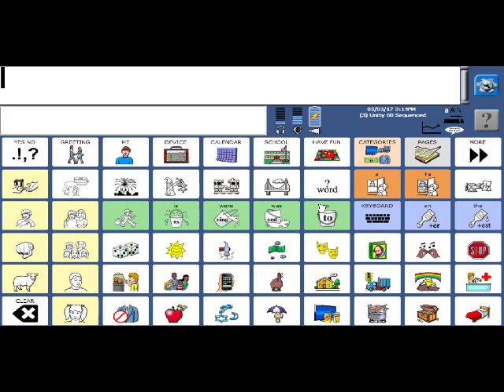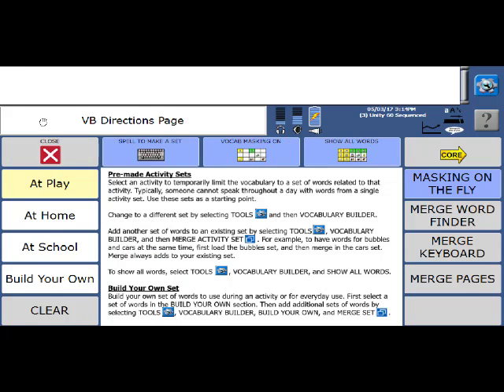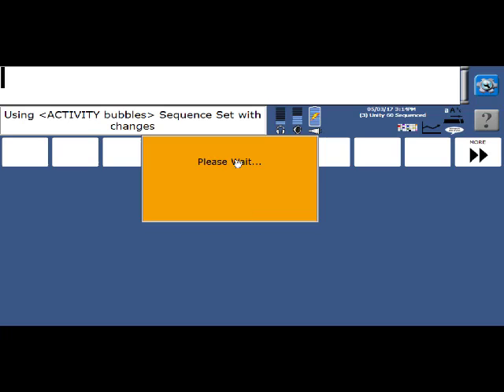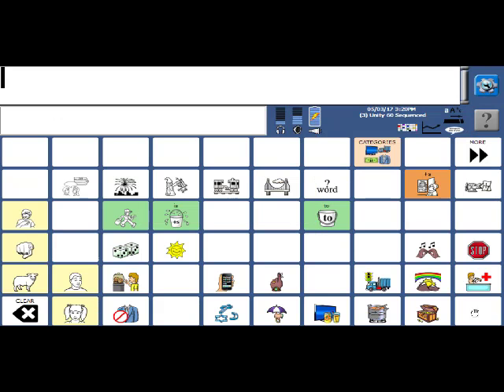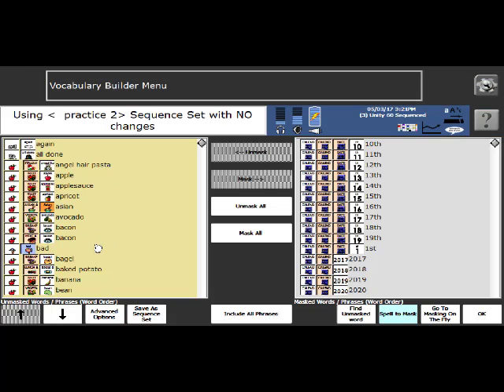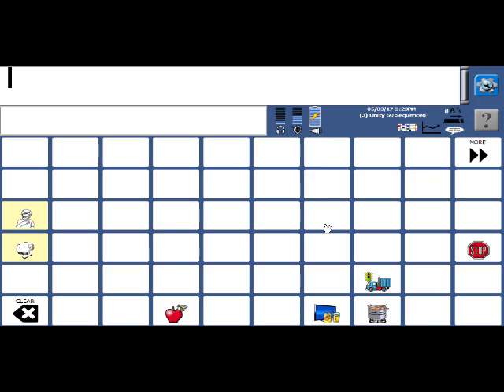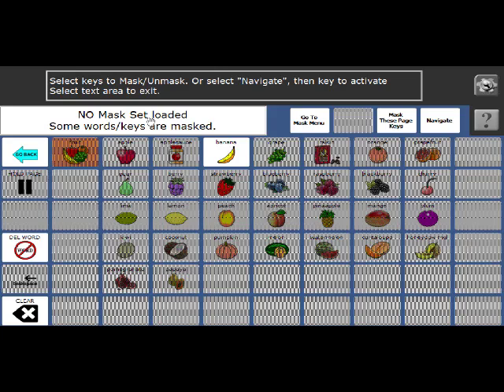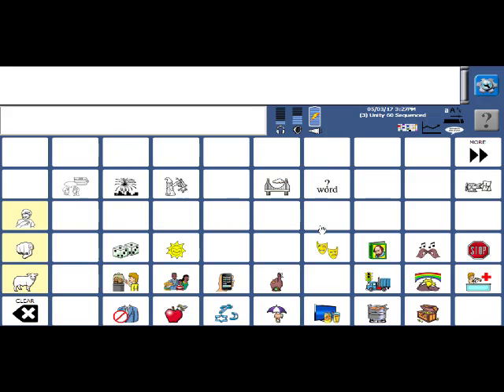Accent with NuVoice: Using Vocabulary Builder in Unity Sequenced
Learn how to temporarily limit vocabulary in Unity Sequenced by using Vocabulary Builder.